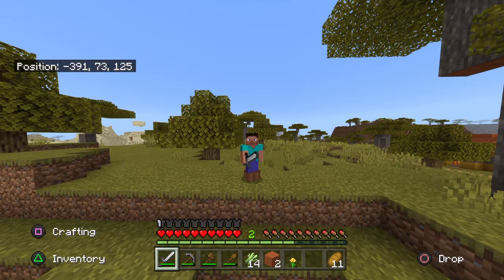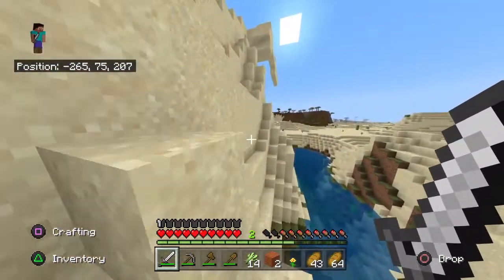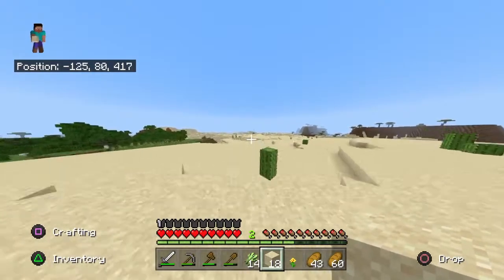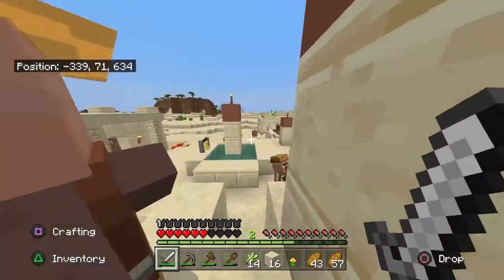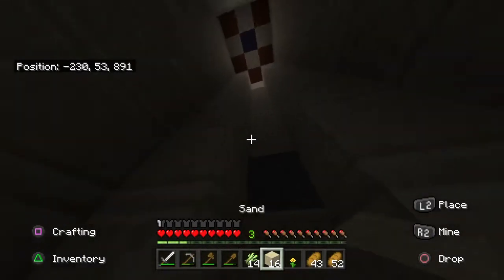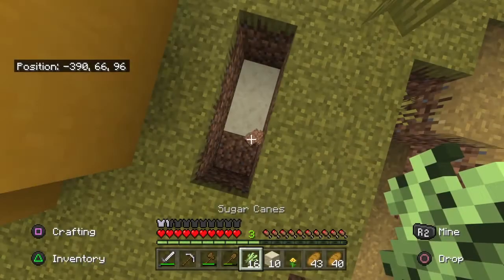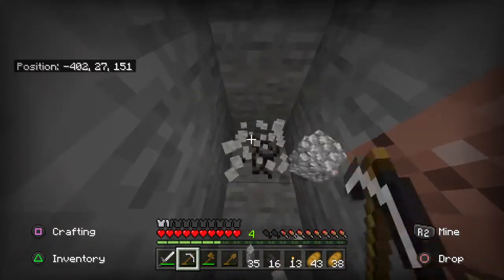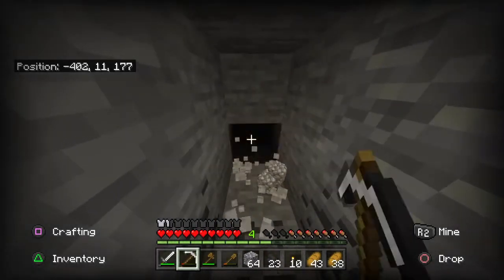Minecraft Bedrock - God Seed {2}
My new Minecraft Bedrock survival series on Youtube. In this episode I make some interesting discoveries...